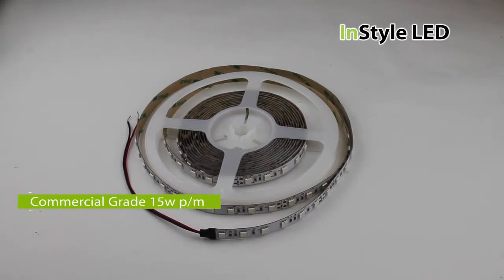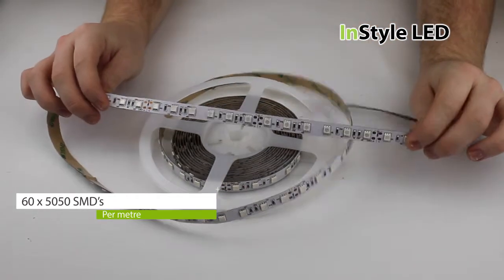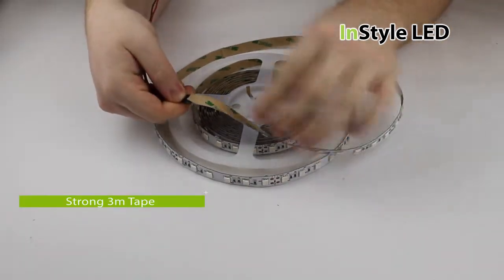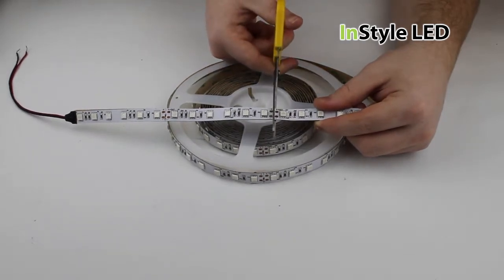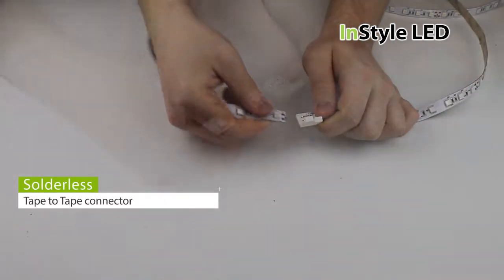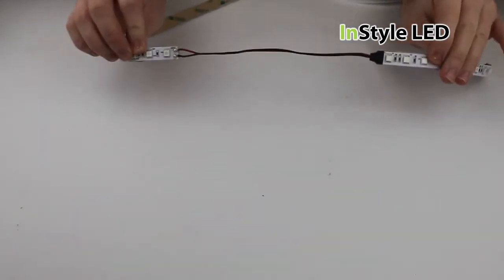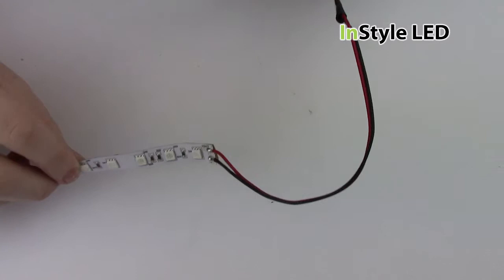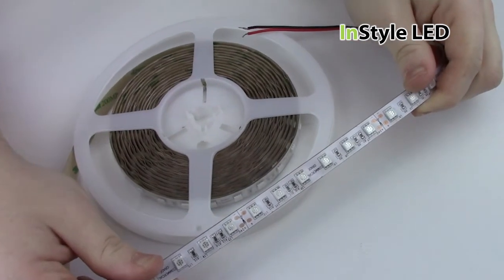LED Strip Lights - How to cut, connect & power 14.4w Single Colour LED Tape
Welcome to this InStyle LED video on the 14.4w Single Colour LED Tape. An overview on the product showing how to cut, how to install, how to solder and how bright the LED strip lights are.

We are based in Leicestershire, England and hold large stocks of all of our product range

In the video we look to answer the following questions:

Q: What does the LED Strip look like? How big is it? Does it come on a reel?
A: We show the LED strip with a clear close up on a reel

Q: How many LEDs per metre? What SMD is used?
A: There is 60 5050 SMD's per metre using a branded Epistar SMD

Q: How do you install the LED Tape?
A: You can fix it into place using the 3m self adhesive backing tape

Q: How do you cut it? What are the cut points? Can you cut using a pair of scissors?
A: The cut points for this type are every 100mm. You can cut at the points using a pair of scissors

Q: How do you power it? How do you connect to a transformer?
A: You power by using a 24v transformer. This strip uses 14.4w per metre so you can work out what size transformer you need by multiplying the amount of metres you are using by the wattage to work out your total wattage.
You can connect the strip to a transformer using a connector block and extend the 2 core cable as required to have the LED transformer at a distance away from the start of the LED run

Q: Can you order pre cut lengths so the LED strip kit is all ready to go?
A: Yes InStyle can cut and solder to specific lengths even soldering in linking cables to go around corners

Q: Can you solder yourself?
A: Yes if you are capable of soldering then it will be easy. There are clear coppers older pads for you to solder either the strips together or to solder on cables as required

Q: Is it waterproof? What is the difference between IP65 and IP67?
A: Yes we offer a fully waterproof type ideal for internal and external use such as bathrooms etc.
IP65 means water resistant to splash proof level.
IP67 means water resistant to external level were consistent contact with water is likely

Q: Where can it be used?
A: Almost anywhere as it is so small and flexible. It is high quality and is ideal to be used in applications such as bars, restaurants, hotels, homes, externally, kitchens, bathrooms, clubs and more.

Q: What is the difference between eBay's and Amazon's range compared to your range?
A: Our range is high quality, commercial grade using premium components and built to last.
There quality can vary in quality depending on suppliers. Most supply low quality, using cheaper LEDs and low quality components that will not be as bright and reliable as high quality

All of InStyle's products are in stock for next day delivery. We offer free cutting, soldering and technical advise.